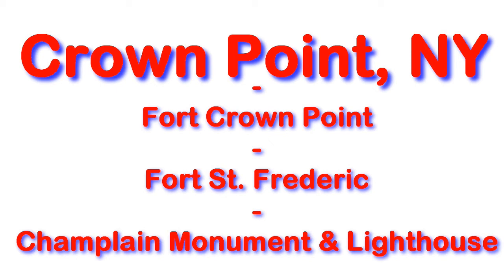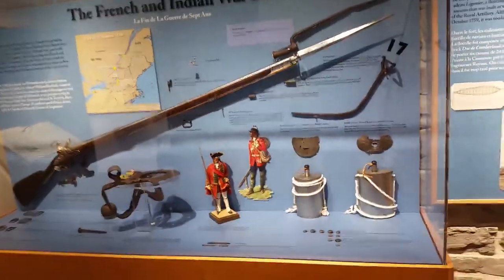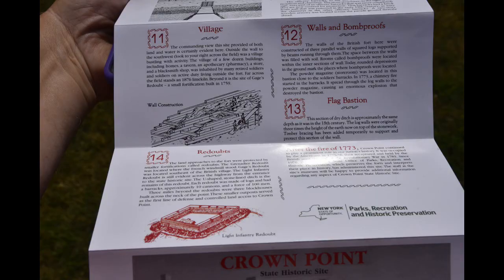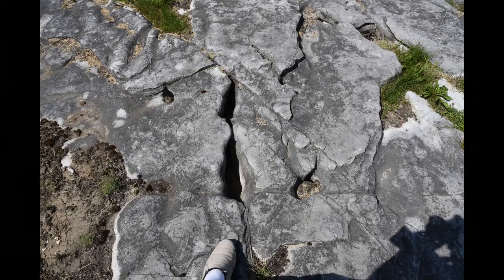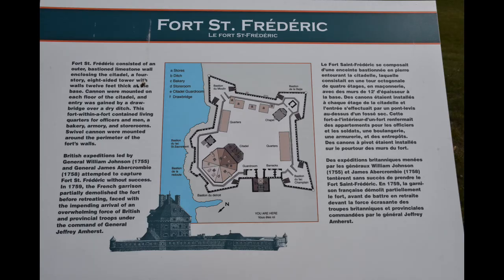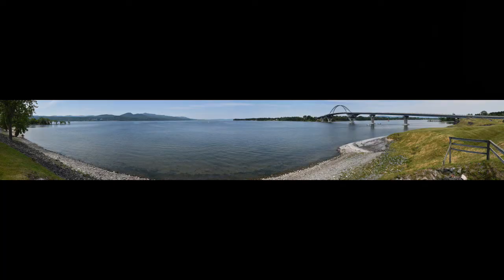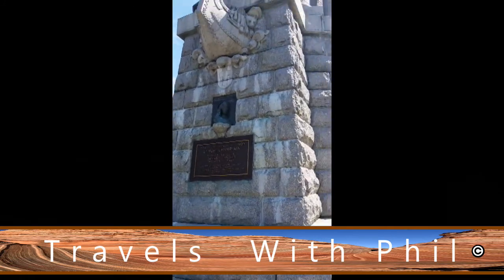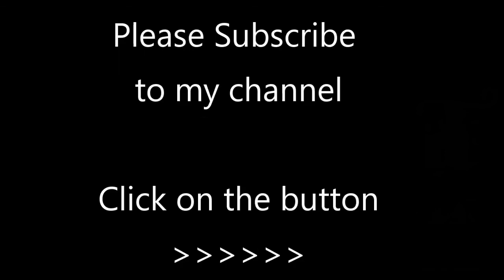Crown Point, New York with Forts, Monument & Bridge - Travels With Phil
This video looks at Crown Point, New York on Lake Champlain. It takes a look at Fort Crown Point (1750), Fort St. Frederic (1730), The Lake Champlain Bridge (New York to Vermont), and the Champlain Lighthouse and Monument. This video is made up of five of my video clips, dozens of my photos, and some old drawings and maps. -  Travels with Phil copyrighted by Phil Konstantin -
Nice Walking Map Tour Brochure for the forts (PDF format):
Photo Credit (other than my own),
LOC = Library of Congress, PD = Public Domain): 1572px-USA_New_York_location_map.Wikipedia-byNordNordWest-CC 3.0 = = =
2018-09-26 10_24_09-CrownPointCrownPointBCAMap.pdf - [Crown Point Bird Conservation Area] - SumatraPD = = =
Crown Point & part of Lake Champlain.LOC-PD = = =
Crown_Pt_NY_foreground_French_Fort_St_Frederic-Wikipedia-bypetersent-CC 3.0 = = =
Fort_St._Frederic_Depiction-Fortwiki-byJohn Stanton-CC 3.0 = = =
north view of Fort Frederic or Crown Point-nypl.digitalcollections.510d47da-2704-a3d9-e040-e00a18064a99.001.w-1657-PD = = =
Plan of the fort and fortress at Crown Point with their environs. With the disposition of the English Army under the command of Genl. Amherst encamp'd there 1759-LOC-PD. = = =
Ruins_of_Fort_Frederick,_Crown_Point,_N.Y._1907-Wikipedia-PD = = =
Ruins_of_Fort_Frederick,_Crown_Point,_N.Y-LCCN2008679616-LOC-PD